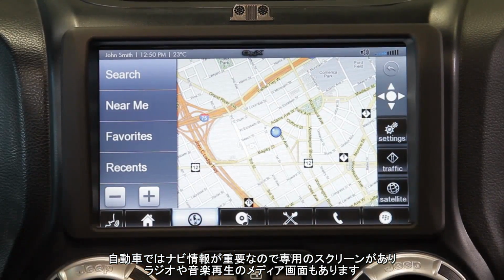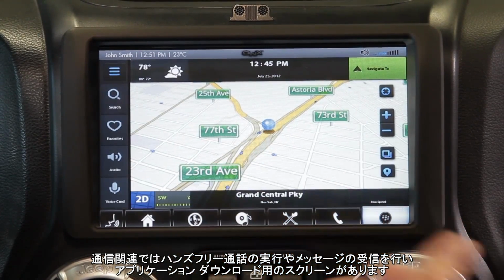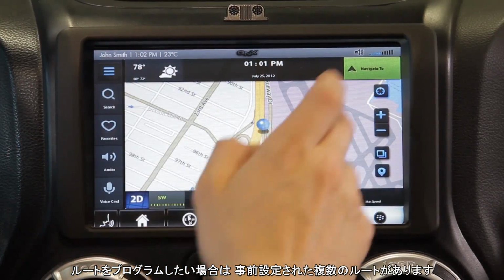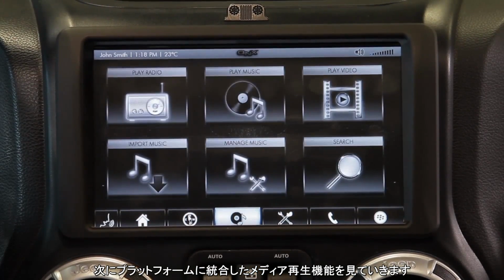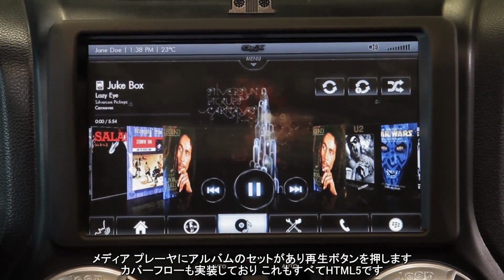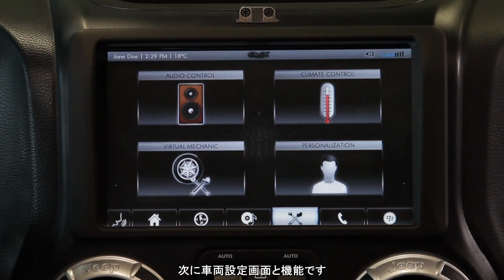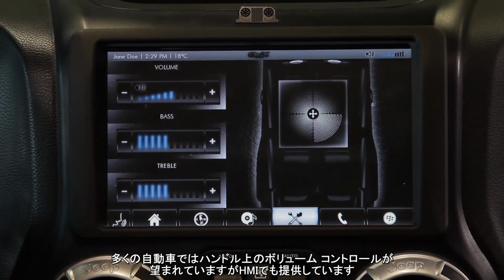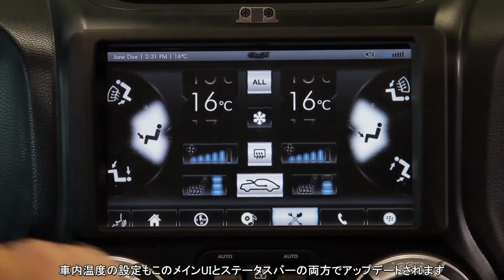QNX CAR 2 デモ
HTML5フレームワーク、アプリケーションのダウンロード機能、さまざまなマルチメディア オプション、インターネット ストリーミングラジオ、デバイスのコネクティビティなど、QNXCAR 2 アプリケーション プラットフォームの主な機能を紹介します。